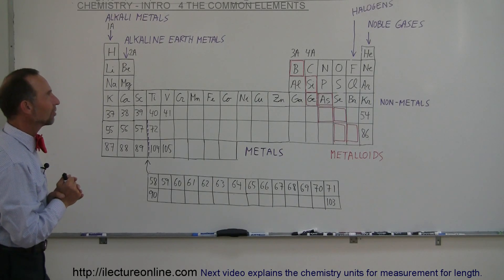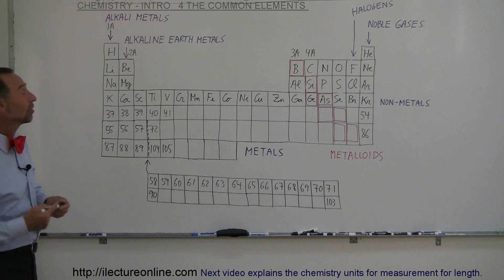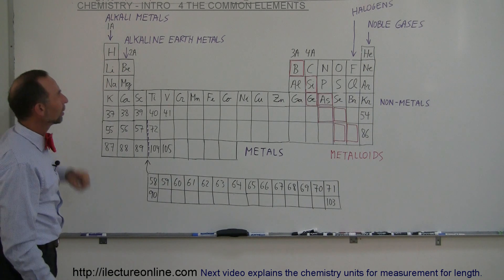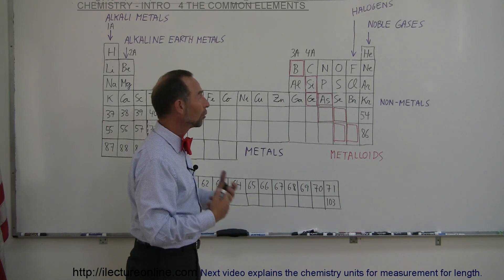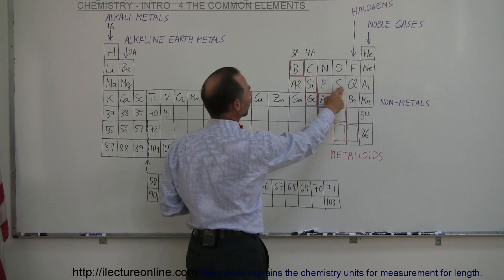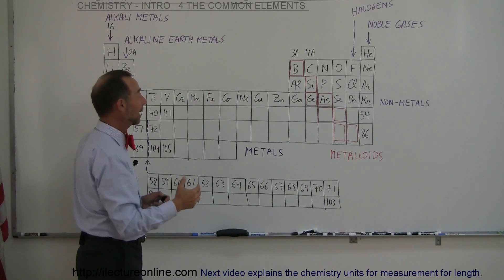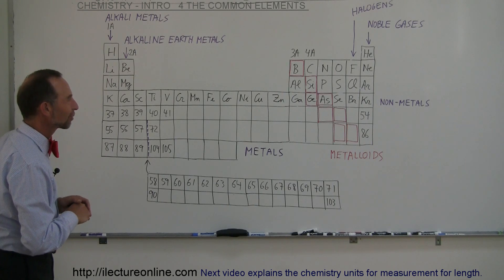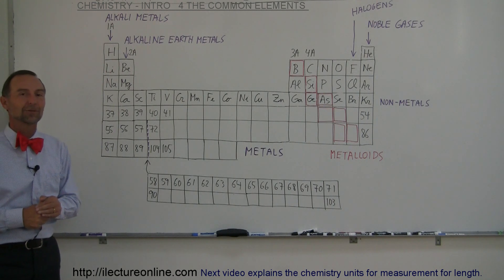Chemistry - Introduction (4 of 10) The Common Elements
In this video I will introduce you to the common elements of the periodic table.